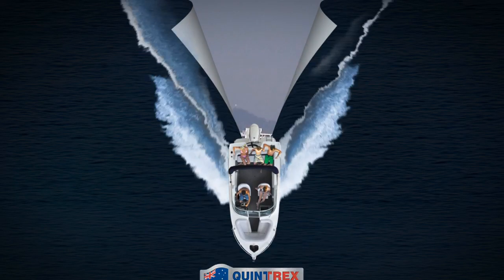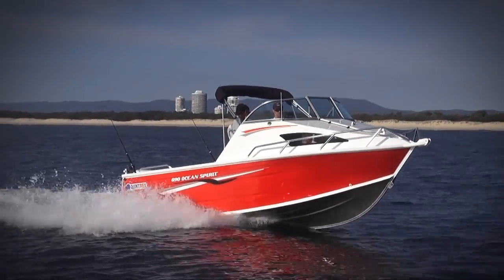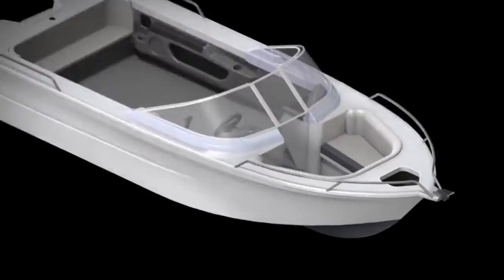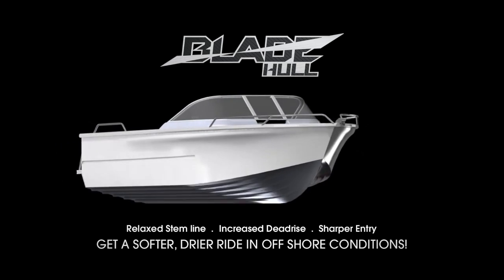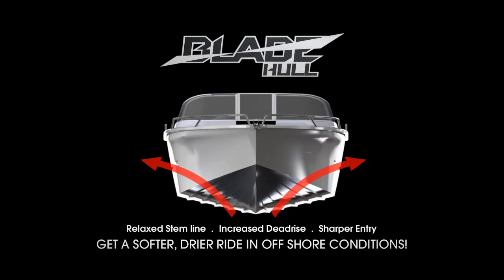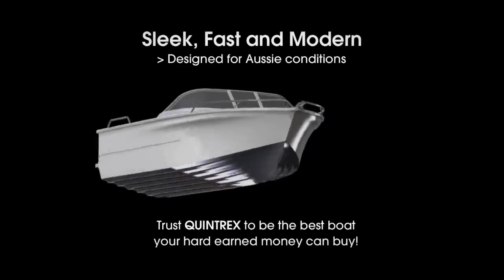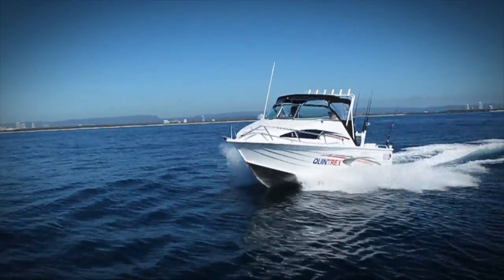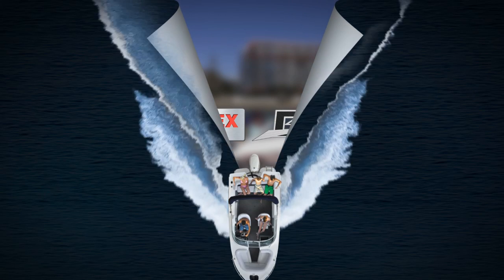Quintrex Blade Hull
Created using advanced design software, virtual modelling and 2 new stretch forming dies, the result is an entirely new concave flare in side sheetxand bottom sides for a smoother, drier ride and increased hull efficiency on all models.